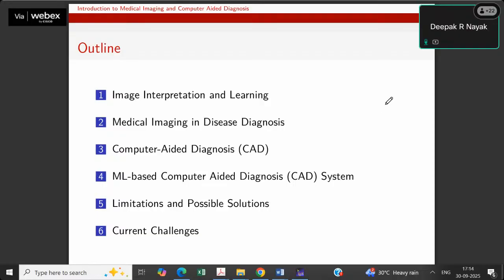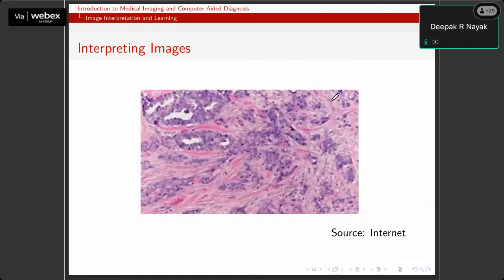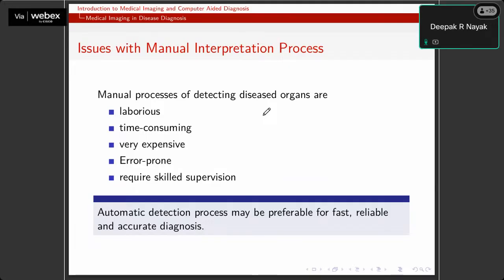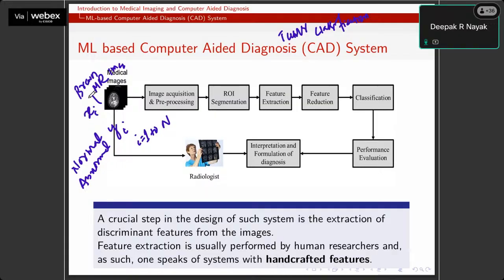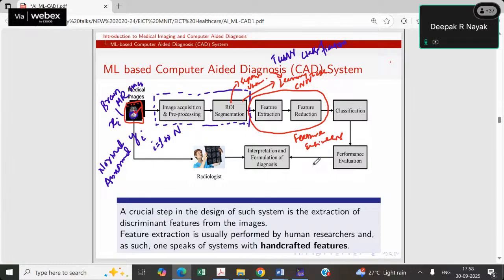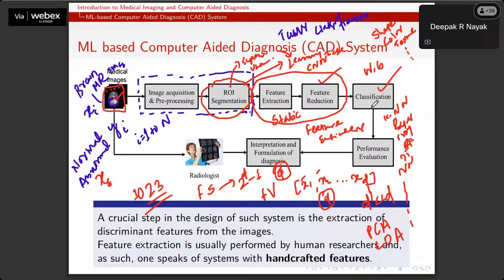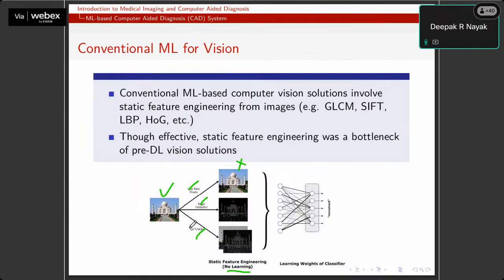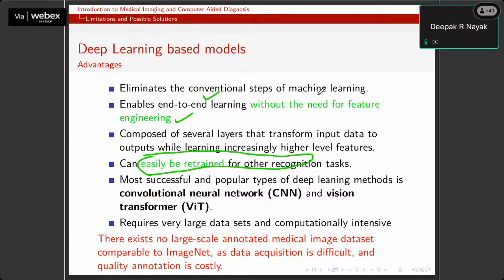Day-8 Session- 1 Smart Healthcare Technology: Challenges & Opportunities